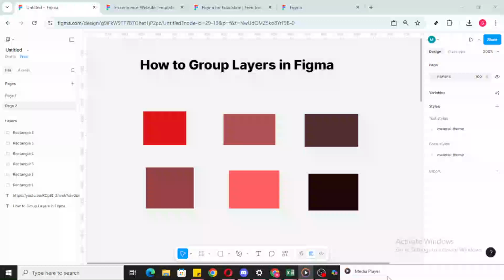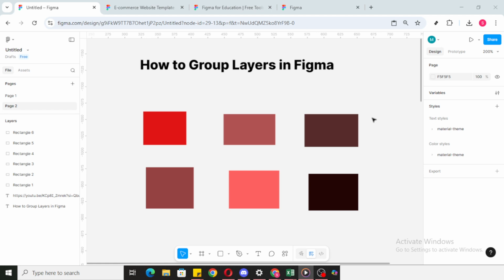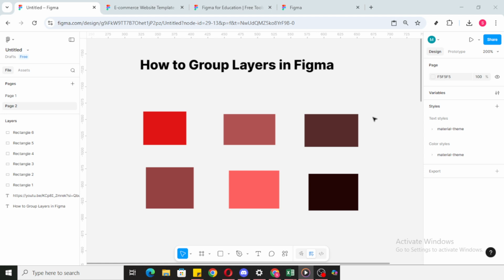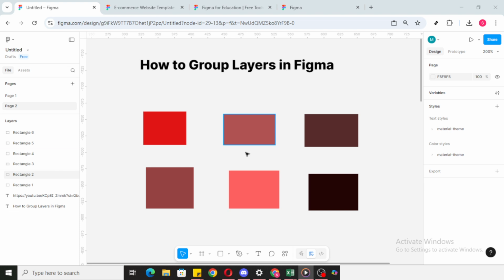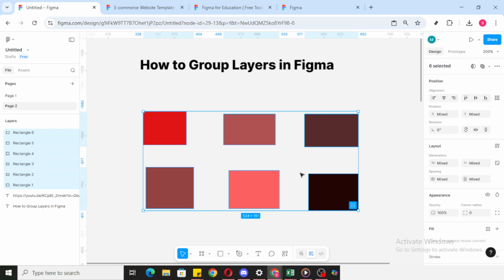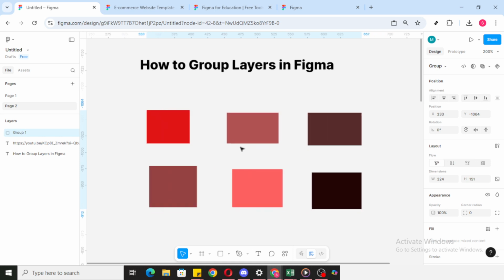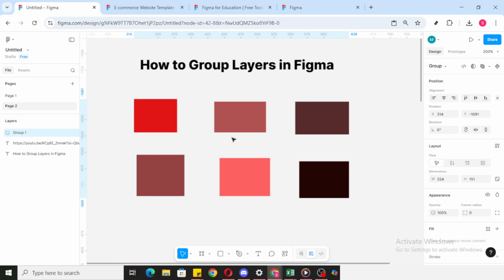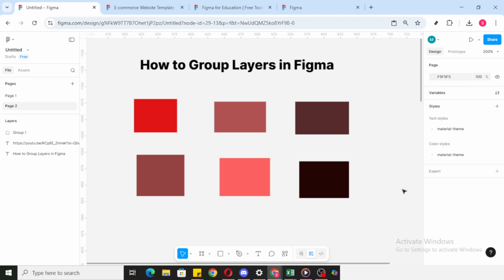How to Group Layers in Figma (full guide)